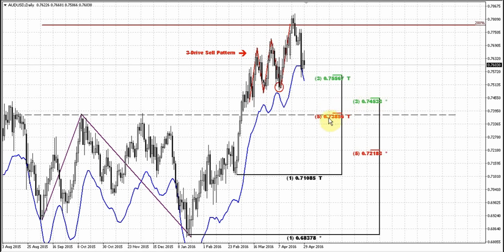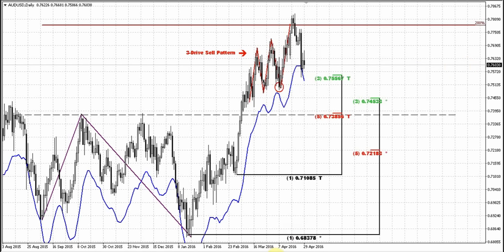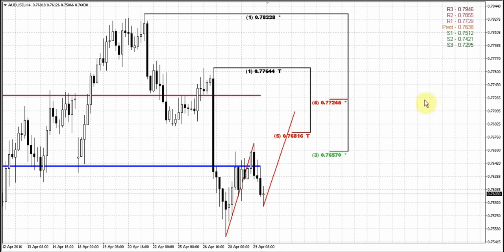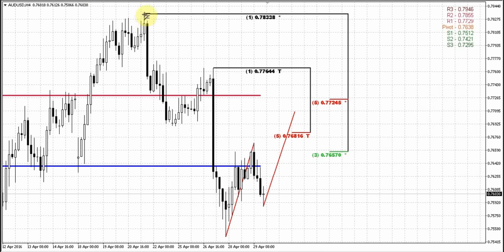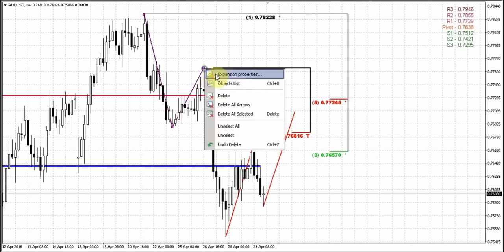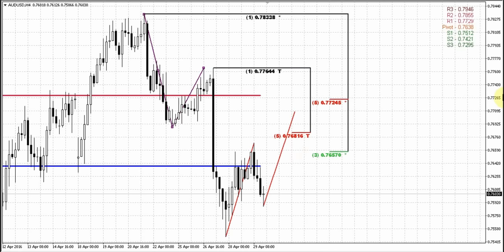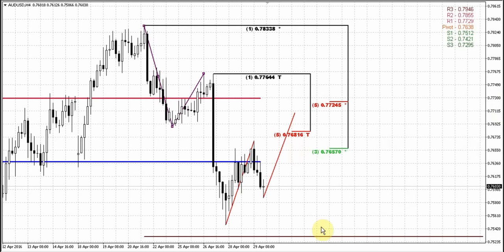Forex Peace Army | Sive Morten Daily AUD 05.02.16